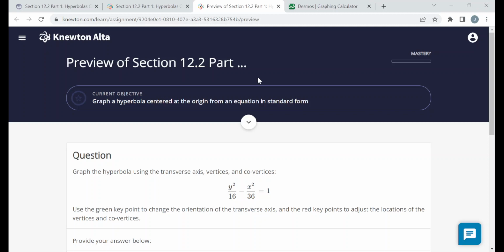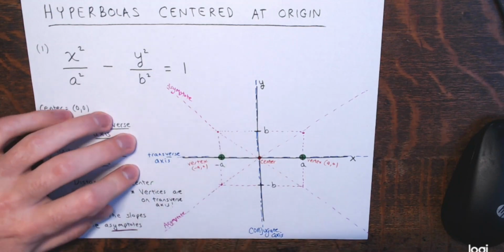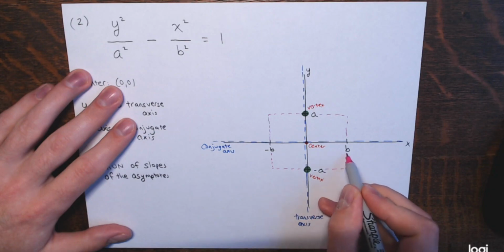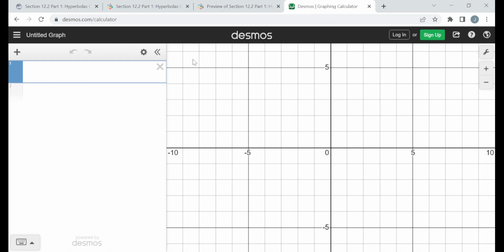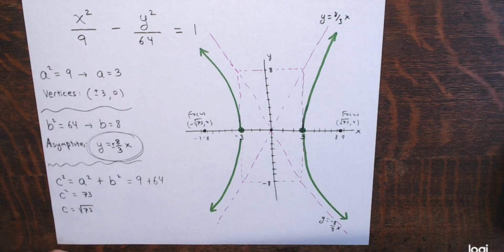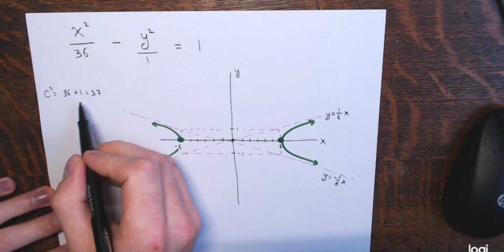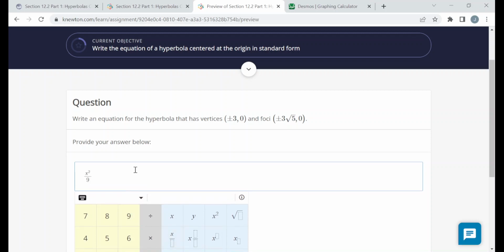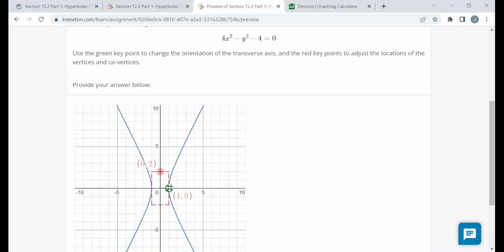Knewton Alta Assignment - Section 12.2 Part 1: Hyperbolas Centered at the Origin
0:00 – Intro
2:00 – Graph a Hyperbola Centered at the Origin from an Equation in Standard Form #1
38:20 – Identify Vertices, Foci, and Asymptotes of a Hyperbola from an Equation #1
47:47 – Identify Vertices, Foci, and Asymptotes of a Hyperbola from an Equation #2
53:51 – Graph a Hyperbola Centered at the Origin from an Equation in Standard Form #2
58:51 – Write the Equation of a Hyperbola Centered at the Origin in Standard Form #1
1:03:24 – Write the Equation of a Hyperbola Centered at the Origin in Standard Form #2
1:07:52 – Locate the Vertices and Foci of a Hyperbola from a Graph #1
1:09:04 – Locate the Vertices and Foci of a Hyperbola from a Graph #2
1:09:50 – Locate the Vertices and Foci of a Hyperbola from a Graph #3
1:10:34 – Locate the Vertices and Foci of a Hyperbola from a Graph #4
1:11:10 – Identify Vertices, Foci, and Asymptotes of a Hyperbola from an Equation #3
1:12:23 – Identify Vertices, Foci, and Asymptotes of a Hyperbola from an Equation #4
1:13:27 – Write the Equation of a Hyperbola Centered at the Origin in Standard Form #3
1:14:42 – Write the Equation of a Hyperbola Centered at the Origin in Standard Form #4
1:15:40 – Graph a Hyperbola Centered at the Origin from an Equation in Standard Form #3
1:18:18 – Graph a Hyperbola Centered at the Origin from an Equation in Standard Form #4